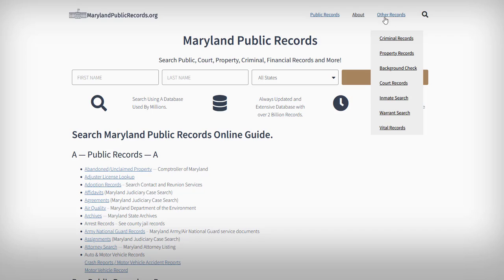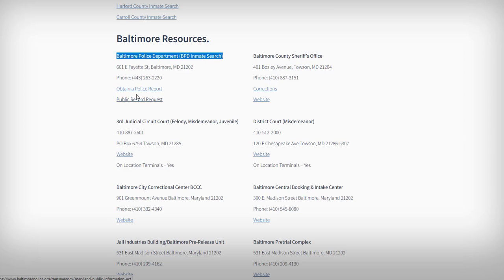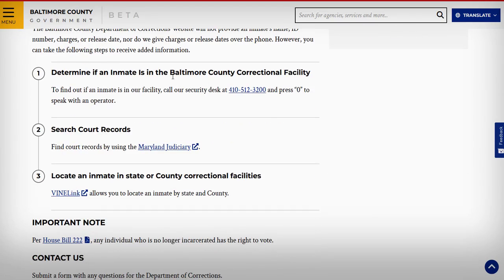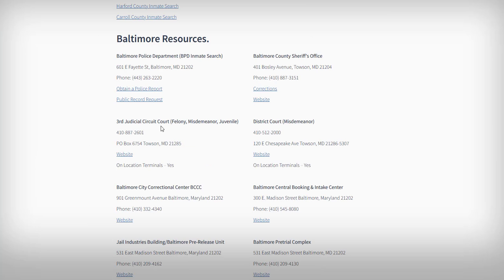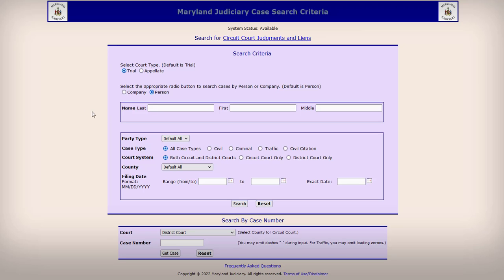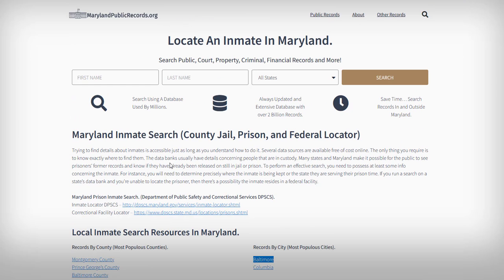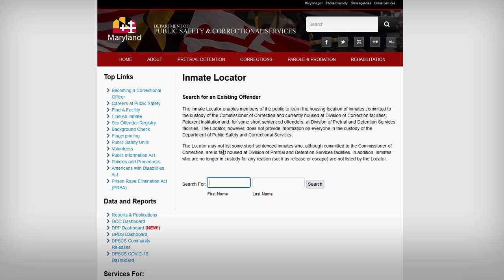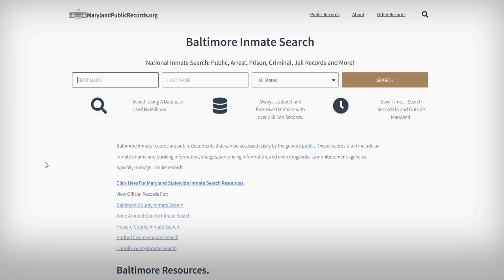Baltimore Inmate Search